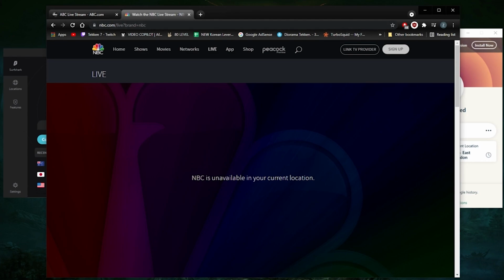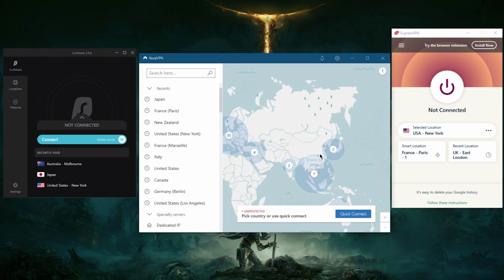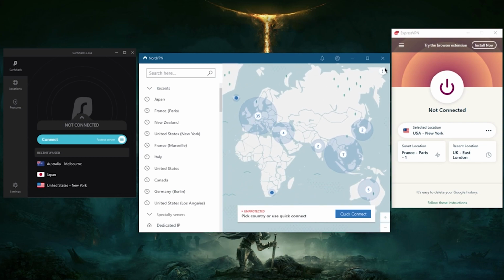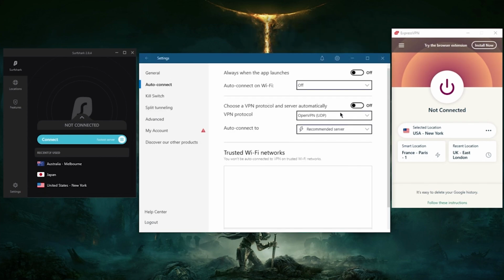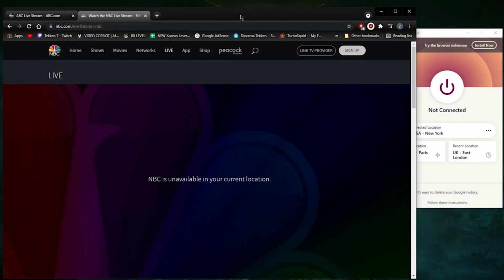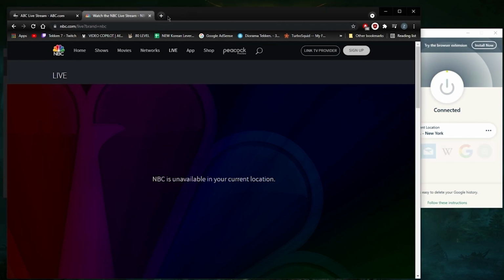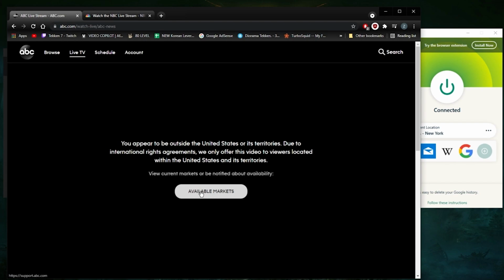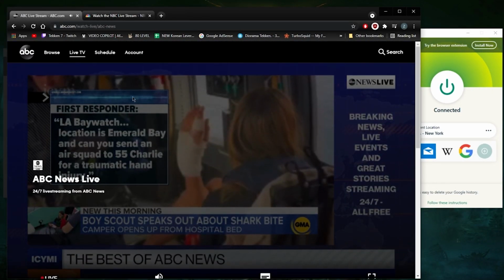How to Watch ABC & NBC Outside US in 2025 📺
How to Watch ABC & NBC Outside US Tutorial - ABC & NBC are only available in the United States, but with these 3 VPNs, you'll be able to access these 2 streaming services.

How to Watch ABC & NBC Outside US Tutorial - ABC & NBC are only available in the United States, but with these 3 VPNs, you'll be able to access these 2 streaming services no matter where you reside.

How's it going, everybody? Welcome back. And today I'm gonna show you guys how you can stream NBC and ABC live while you're outside of the United States. Now, obviously, these two services are only available in the United States. As you can tell here, you appear to be outside of the United States or its territories due to international right agreements, we only offer these yours to those located within united states and territories. That goes to, it's the same also for NBC live. Now, the method of which you can kind of use to unblock such services is by using obviously a VPN. Now, just to be kind of a disclaimer, a VPN service should never be used to bypass copyright regulations. I don't promote, condone, or endorse the use of the service for such purposes. Now, these are the free VPNs that you could use. So if you're interested in any of them, you'll find links to special deals and discounts in the description down below, including reviews, where you get a more of an in depth look into the privacy policy, speed streaming, torrenting capabilities, as well as security and features. Now, for demonstration purposes only using ExpressVPN, simply because it is able to unblock the most amount of Netflix dwell just generally streaming services. But for reference, if we're talking about Netflix, it unblocks over 18 libraries, that'll be up to 10 with Nord and 15, with surf shark. So yeah, let me just demonstrate very quickly how you can do that. Now. First of all, I would recommend using the lightweight protocol when it comes to unblocking streaming services with Express. And if you're using Nord, I would definitely recommend using the Nord links protocol. And with surf shark, that'll be the wire guard protocol, that will be the best protocols you could use with each VPN. For the best results, especially when you're trying to unblock streaming services, generally speaking, I would just recommend these protocols at all times. So now that you've selected your protocol, you're going to go to locations, go to all locations, let's say it goes the same with all the other VPS. In this case, we're just going to go to America. And I already have the New York server selected here. So I'm just going to turn on the VPN. And I'm on the page already here of NBC and ABC. So all I'm going to do is I want you to just notice how this message will go away now as if I'm in the United States. So now I can just select which TV provider, I could select and that goes to st is the same for ABC as well. So you appear to be outside of the United States. Well, not any more. As you can tell right here now I'm able to stream abc live and whatever it is that I want to stream that is let's say restricted to the United States. You know, whether it's HBO, Max, Hulu, whatever it is, but in this case, if you're trying to watch ABC or NBC, this is pretty much how you can do so.  Have a wonderful day.

Hope you enjoyed my  How to Watch ABC & NBC Outside US in 2025 Tutorial Video.